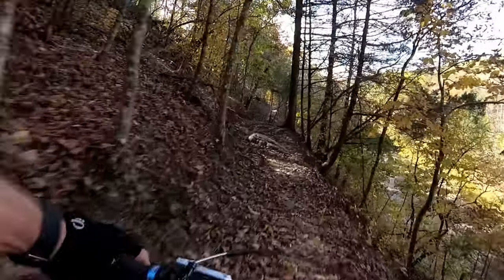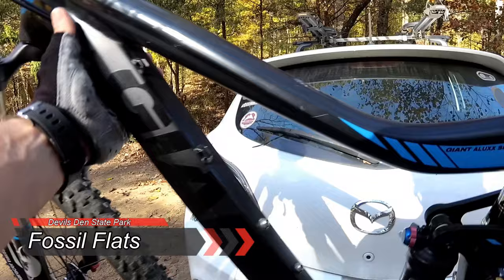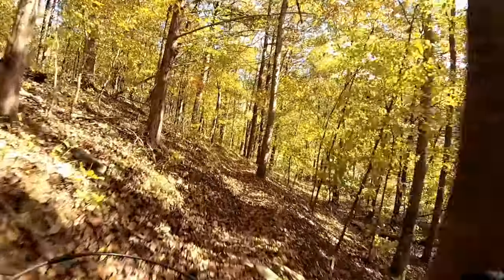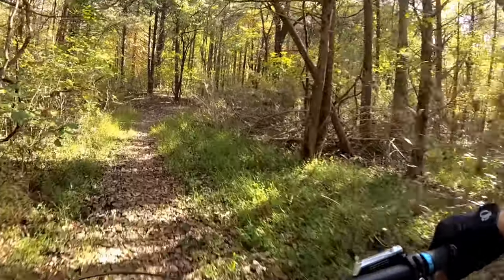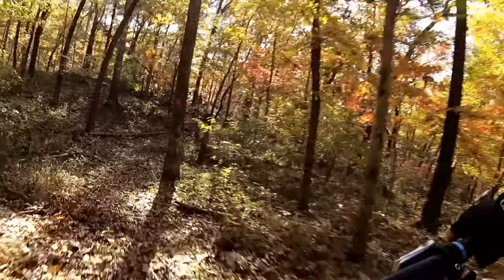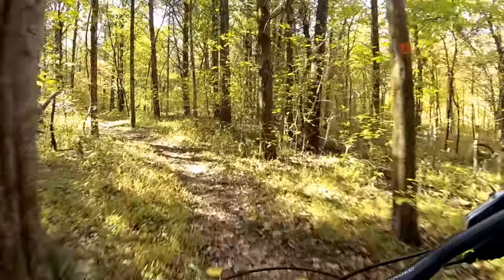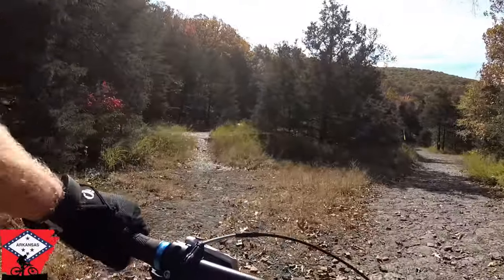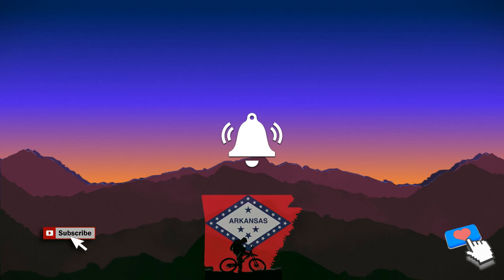Fossil Flats Trail Review 2018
Fossil Flats trail is located in the Devils Den State Park about 30 minutes south of Fayetteville, Arkansas. The trail is mostly old school singletrack and can be a little chunky in places. There are a couple of short sustained climbs that are pretty manageable. Nothing really technical exists on this trail except for maybe some rock gardens and a little exposure near Lee Creek. There is at least one creek crossing that may or may not have a lot of water in place depending on the time of the year you go. Fossil Flats is rated as an Intermediate trail but I think most advanced beginners should be able to ride most if not all this trail.

Devils Den State Park is a beautiful area and has many amenities to offer as well as some really nice camping areas.